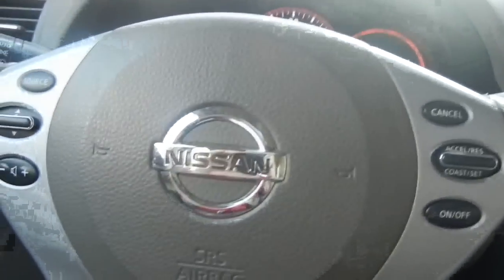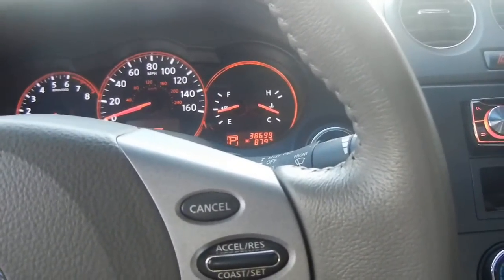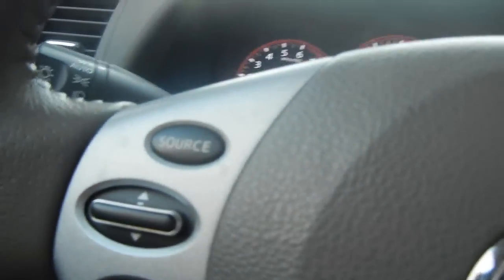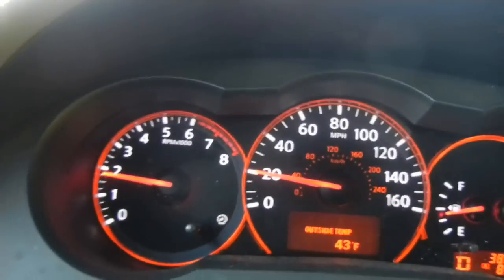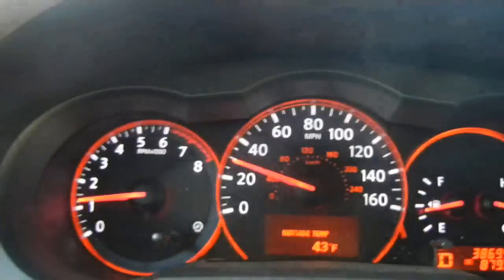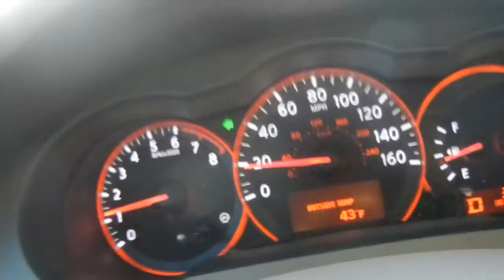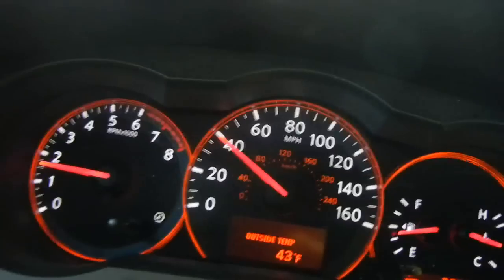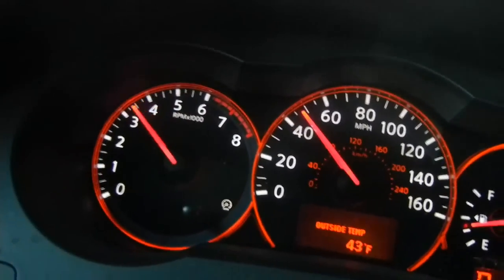Nissan CVT/ABS Problem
Here show a slight acceleration problem when anti-lock brakes (emergency stopping) is applied to Continuously Variable Transmission equipped Nissan vehicles.